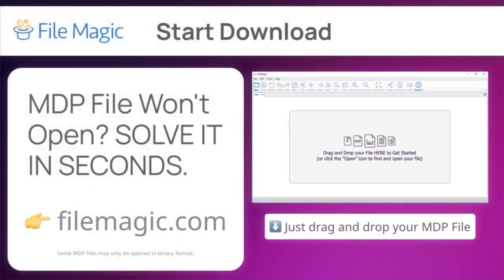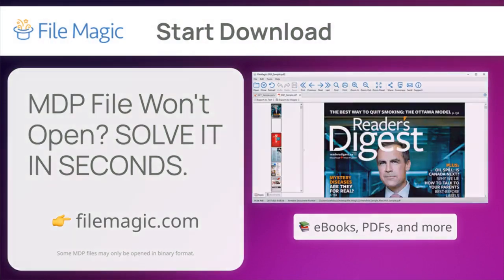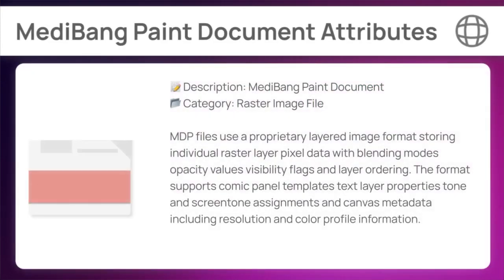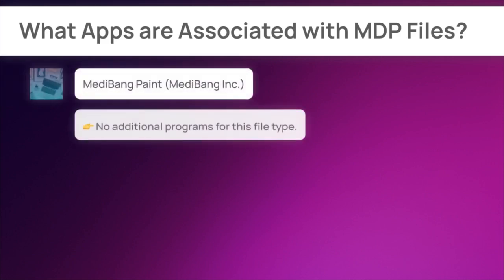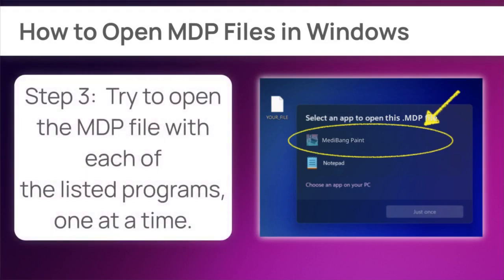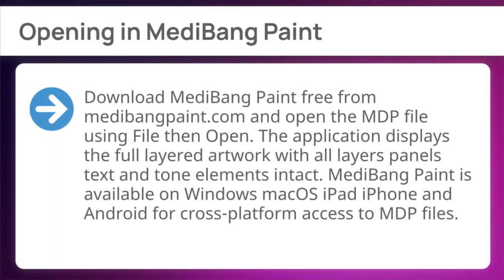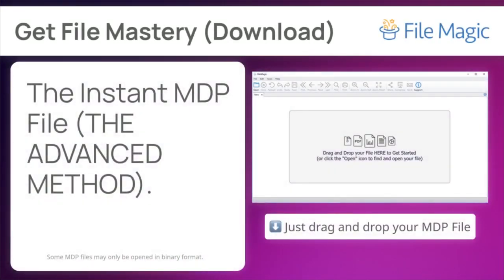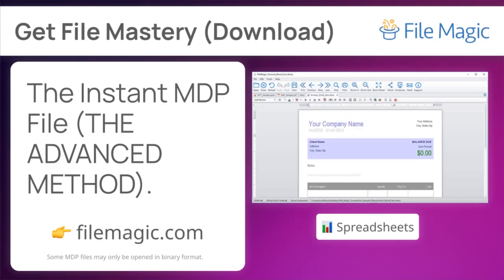MDP Files: How to Open MediBang Paint Drawing Files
Stuck with MediBang Paint Document formats that just won't launch? Don't delete it! I'll demonstrate the best way to open and repair these MDP files on any Windows version, including a universal viewer solution. 🪄✨ Universal Viewing Application (5-Star)

MDP files are project documents created by MediBang Paint the free digital illustration and comic creation application. They store the complete layered artwork including individual paint layers comic panel layouts text layers tones screentones brush strokes and layer properties with full non-destructive editing preservation for digital art projects.

MDP files use a proprietary layered image format storing individual raster layer pixel data with blending modes opacity values visibility flags and layer ordering. The format supports comic panel templates text layer properties tone and screentone assignments and canvas metadata including resolution and color profile information.

▶ Solving the MDP Error:

- Fix MDP file association errors in Windows
- Editing Layers and Content
- Fix common Windows errors that block MDP files
- Get a clear explanation of what the MDP file is
- Choose the right software to open MDP
- Opening in MediBang Paint
- See where the MDP file format came from

▶ Viewing Tools for MDP:

MediBang Paint (MediBang Inc.)

🛠️ Troubleshooting Steps:

1️⃣ Opening in MediBang Paint

Download MediBang Paint free from medibangpaint.com and open the MDP file using File then Open. The application displays the full layered artwork with all layers panels text and tone elements intact. MediBang Paint is available on Windows macOS iPad iPhone and Android for cross-platform access to MDP files.

2️⃣ Editing Layers and Content

In MediBang Paint use the Layers panel to select and edit individual layers. Adjust opacity blending modes and visibility for each layer. Use the built-in comic panel tools to modify panel layouts and the extensive brush library for painting. Cloud sync allows saving work to MediBang Cloud for access across all your devices.

3️⃣ Exporting to Standard Formats

Export the MDP file from MediBang Paint to PSD PNG JPEG or BMP format using File then Export. PSD format preserves layer structure for editing in Adobe Photoshop or GIMP. PNG and JPEG export flattened final images suitable for web publishing printing or sharing on social media and art portfolio platforms.

Timestamps:

00:00 - MDP File Introduction
00:27 - Understanding MDP Files
00:51 - How the MDP Format Is Structured
01:17 - Standard MDP Programs
01:34 - View a MDP File
02:02 - MDP File Recovery
03:11 - The Universal Viewer Fix